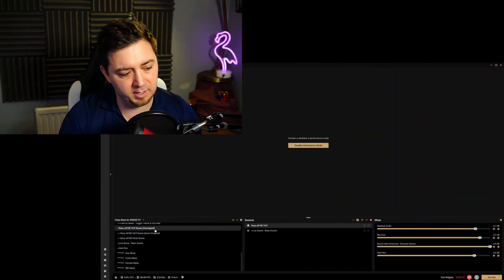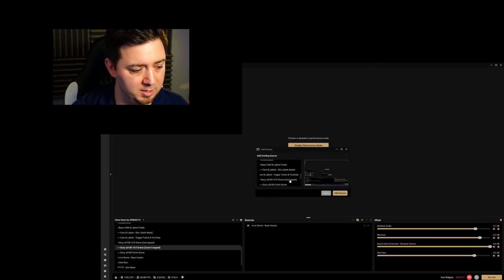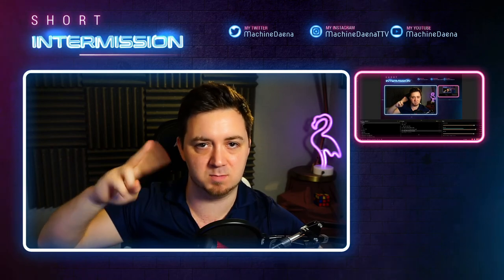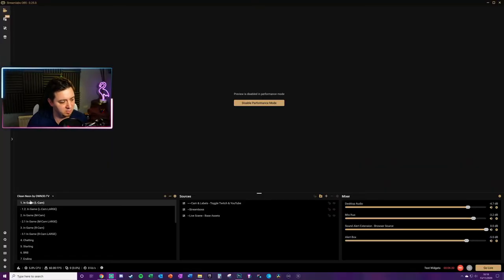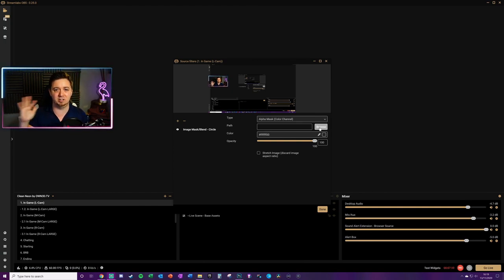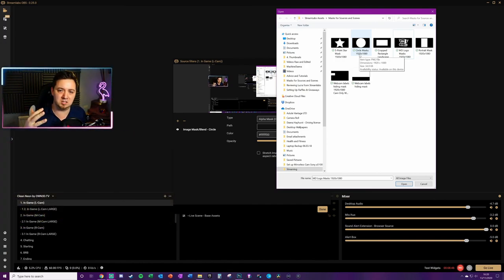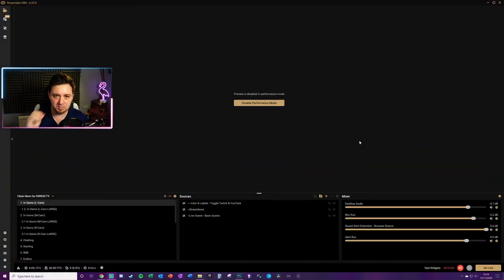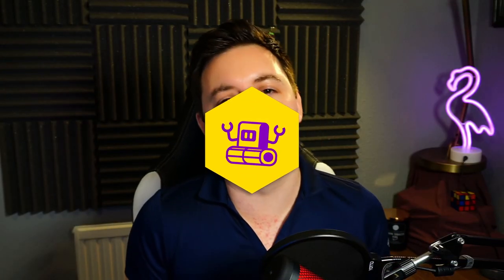⭕ How to Make Circle Webcam for Stream [& FREE Download]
I'd recommend watching this help video from start to finish as there's loads of great streaming / Streamlabs OBS advice and tips throughout.

Learn how to add mask overlays such as circle webcams, and other shapes, to your SLOBS webcam, sources and full scenes in this streaming tutorial video. In this video I explain how you can make the most of scene transitions, nested scenes and how sources interact with scenes, to then create incredible masked effects on your stream on Twitch or YouTube Gaming.

I provide loads of detail and examples on exactly how you can set up your sources and scenes within Streamlabs OBS, to get the most from the masks added to your various sources (such as your webcam) and scenes. I also specifically show how to create a circle shaped webcam!

-- ⏲️ Vid Timestamps --
Intro & Key Info About Source / Scene Masks:(0:00)
Examples of how I Use Cam Transition Masks on My Stream:(1:50)
Adding Masks to Scenes & Sources - Explained:(2:26)
Demo of Using Masks Along With Nested Scenes:(3:14)
Example Zoom Effect on Stream Using Nested Masked Scenes:(5:00)
What Are Masks for Video / Streaming:(6:08)
Adding Masks to Scenes & Sources:(7:26)
Outro & Final Thoughts:(11:14)